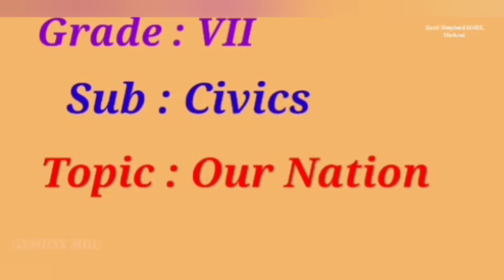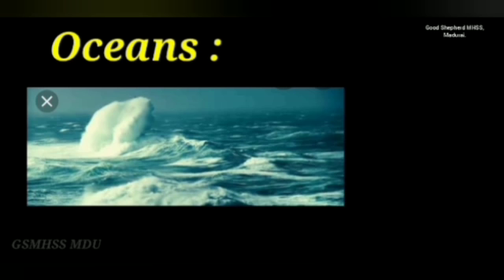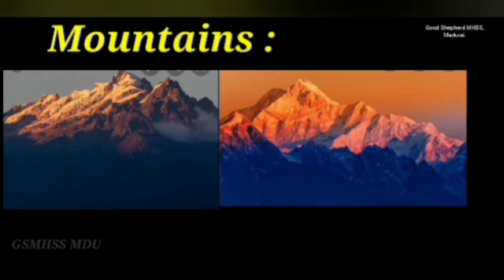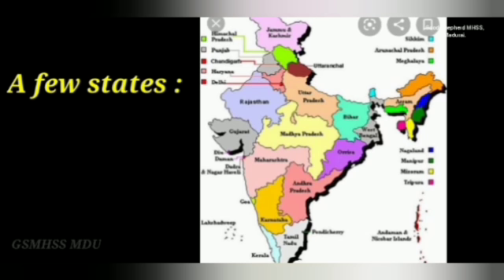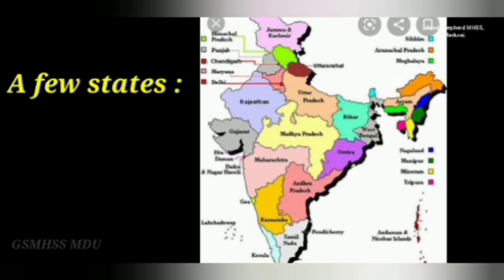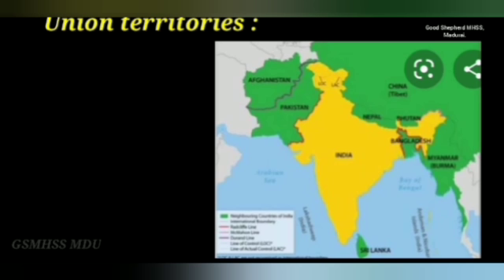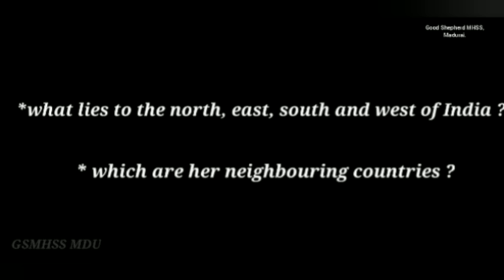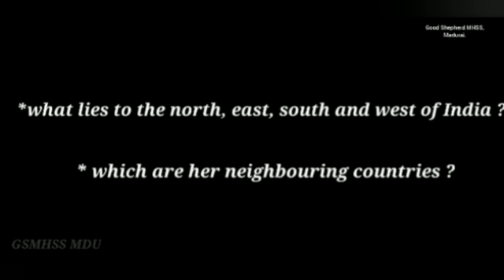GSM Gr. VII Social